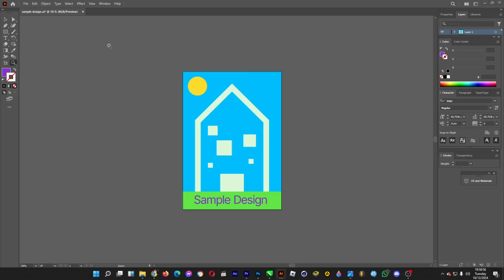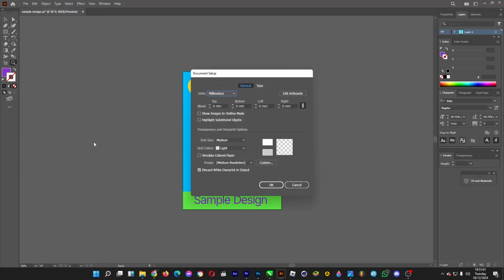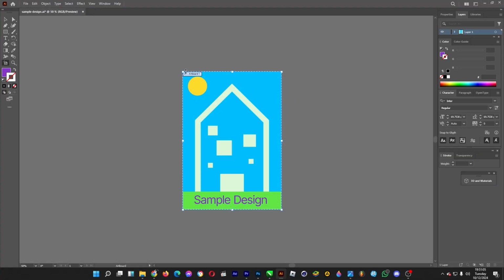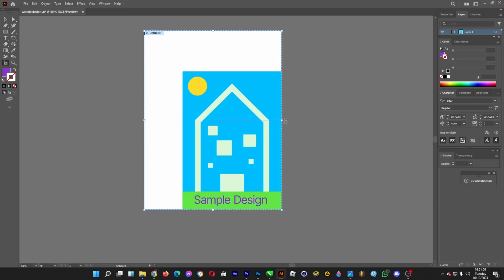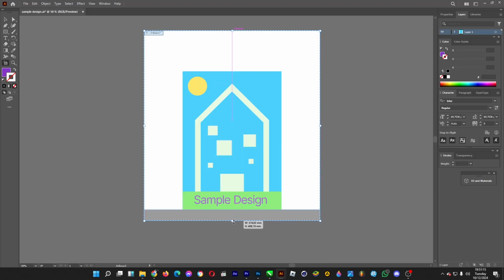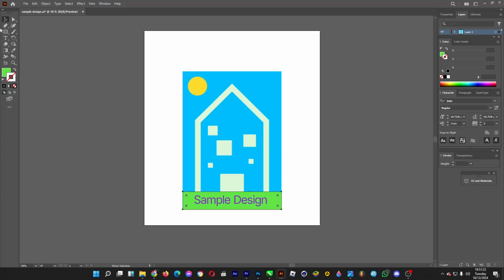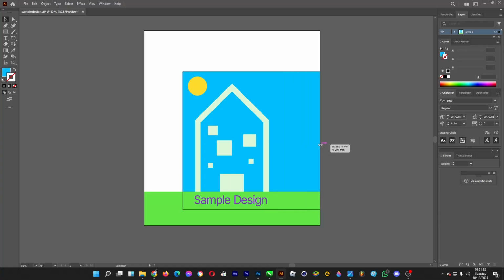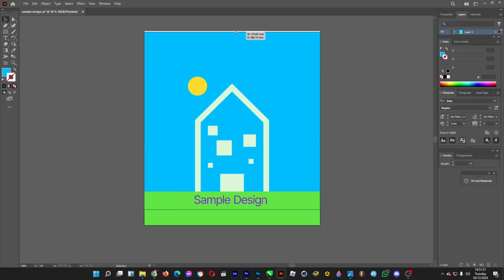😍 Adobe Illustrator Tutorial - How to Resize Artwork | Full How to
After you've designed something in Adobe Illustrator and you think that the artwork or the design in your canvas or artboard is too small, or you want to enlarge some elements of your artwork. We will show you how you can resize your artwork, or the elements of your artwork, in Adobe Illustrator, so that you can make your designs larger.